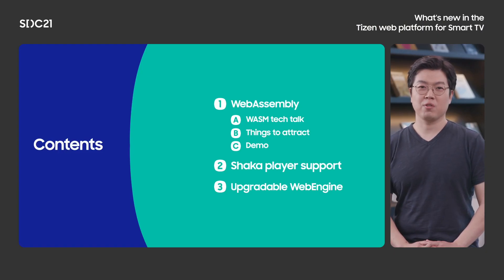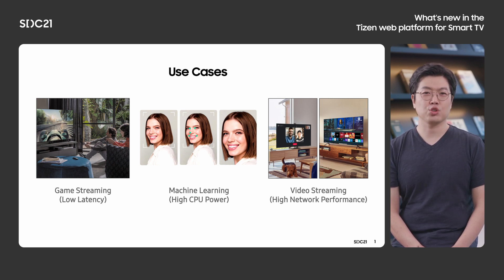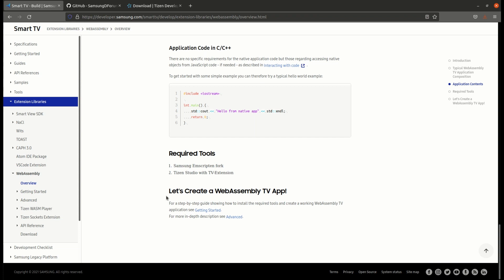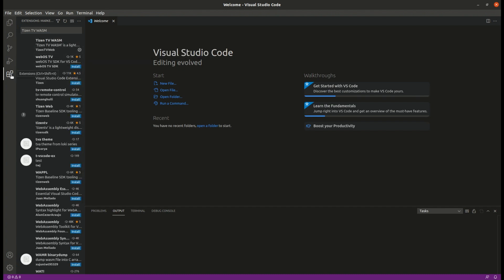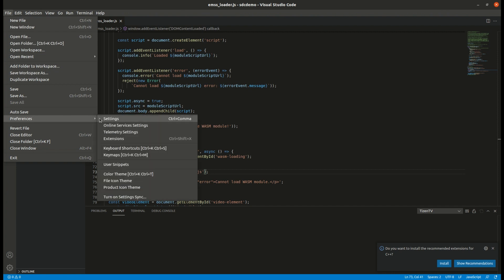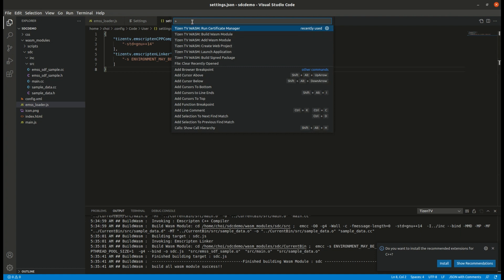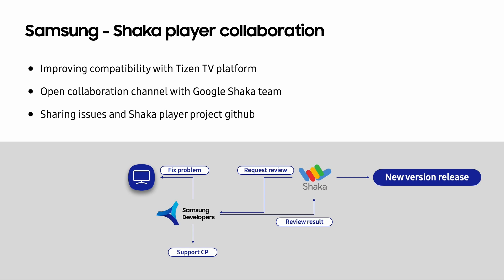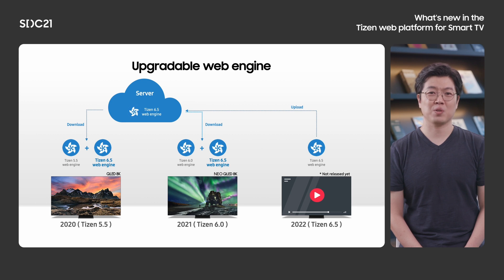[Tech Talk] What's new in the Tizen web platform for Smart TV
The Tizen Web Platform has some new features up its sleeve, providing partners an optimal development environment by using the latest web standards including Google Shaka Player and WebAssembly.